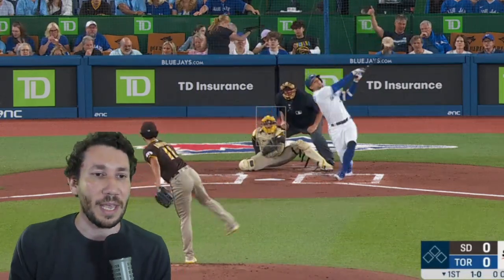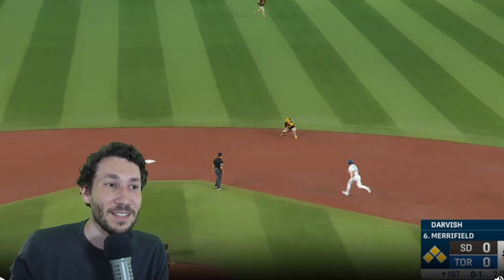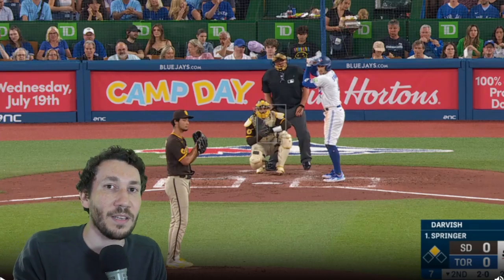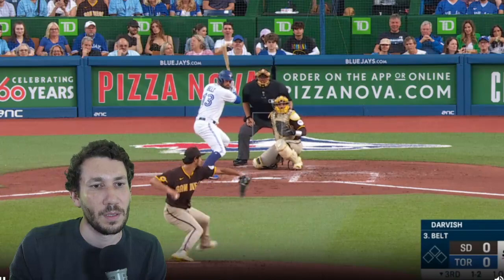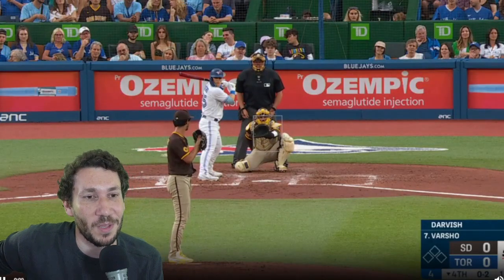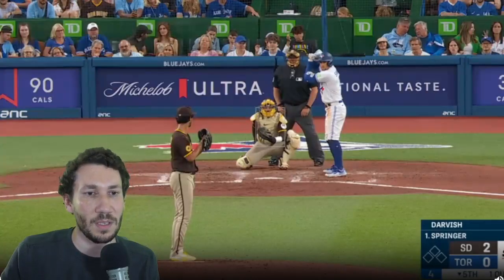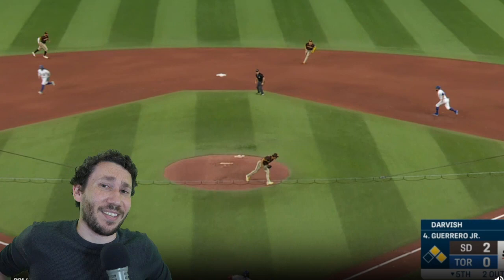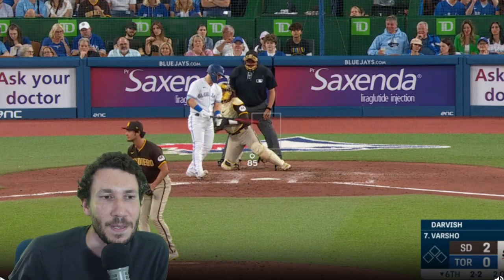The MOST DETAILED Yu Darvish Breakdown on YouTube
Nick Pollack of Pitcher List analyzes San Diego Padres RHP Yu Darvish for today's breakdown.

Darvish's start vs. Blue Jays: 6.0 IP, 0 ER, 4 Hits, 3 BBs, 7 Ks – 16 Whiffs, 31% CSW, 100 pitches

Follow on Twitch: Mon-Fri 10:00am - 12:00pm EST